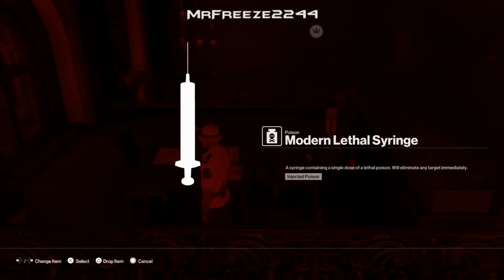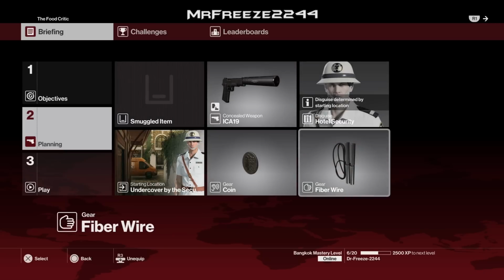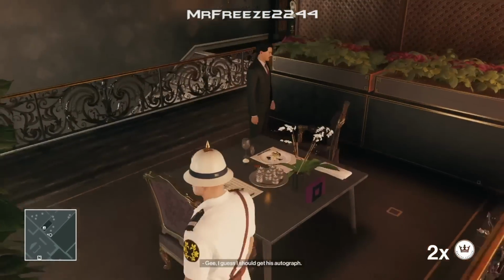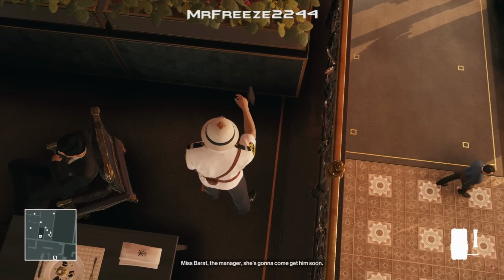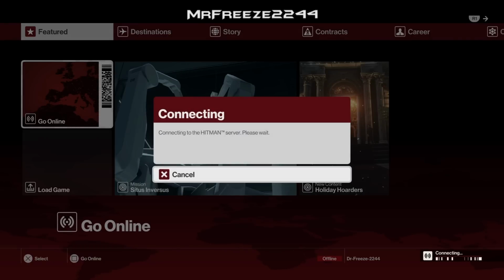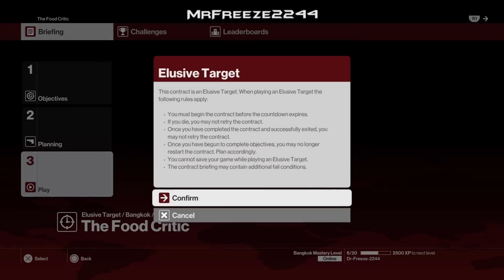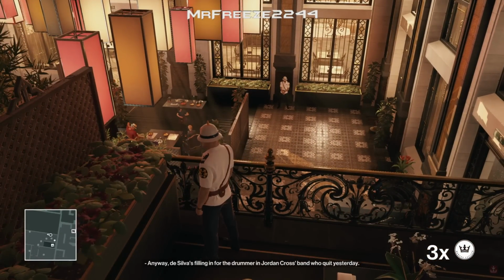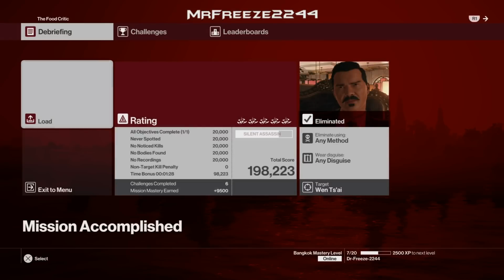Watch This And Never Fail An Elusive Target Ever Again!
Current Patrons:

Joe Cleal aka IronManJoePro
KomiChameleon
Donald Macaulay
Sean Rubin
dave1812
Robert Seger
Andrew Zhang
Timothy Phan
Roy Duke
Rab Carn
Dracchus
Tim Timsen
Tyler Reed
Matt JM
Tricky
Michael
Marius S
Robert Blaikie
Bishop Nelson
Kevin Saint
Anthony
Bobby J.C. Zhou
Neil P. Truick
Amir Grad